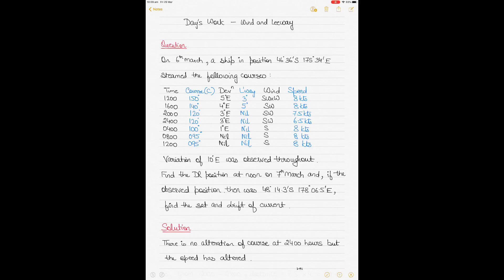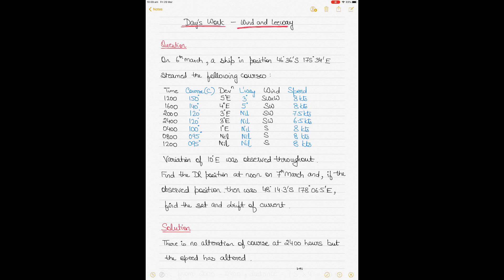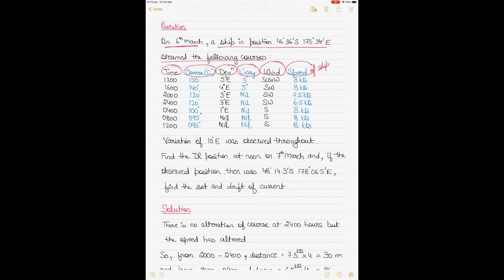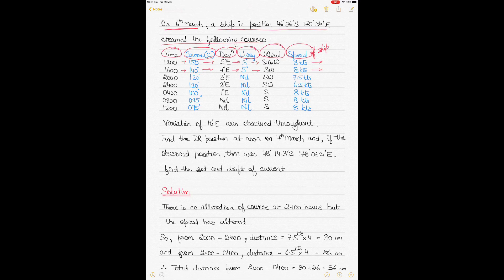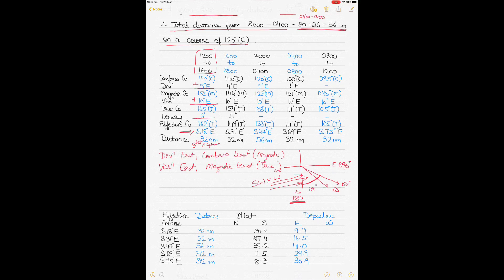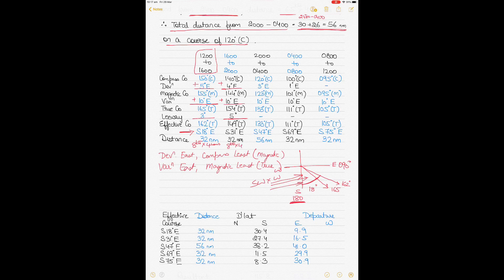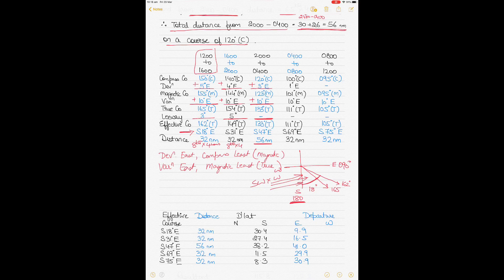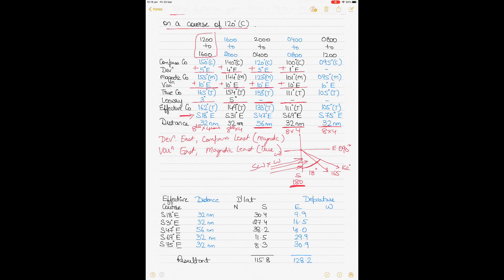Day's Work - with effect of wind and leeway on ship's course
Using an example, this video explains the procedure of calculating the DR (Estimated) position using the day's work principle when the ship (vessel) is involved in multiple courses and speed over a 24 hour period.
This video also shows the method of calculating the resultant set and drift when a vessel transits multiple courses and speed over a 24 hour period.
Previous video has also explained the day's work principles of calculation using a different example: